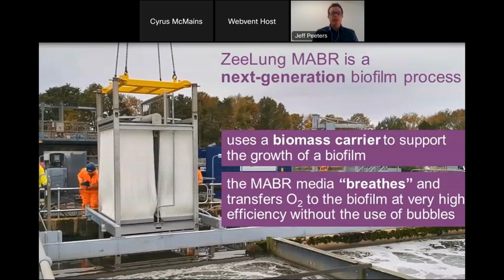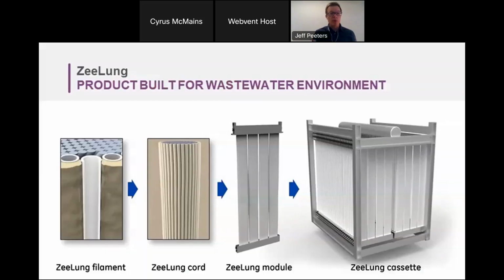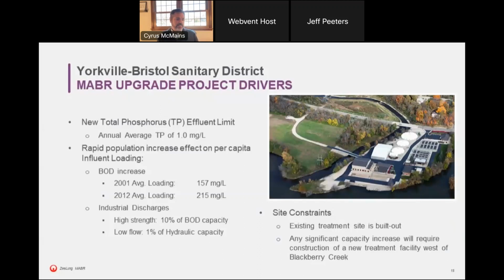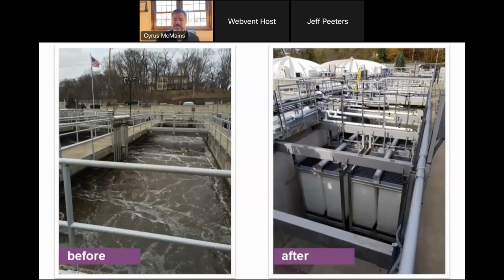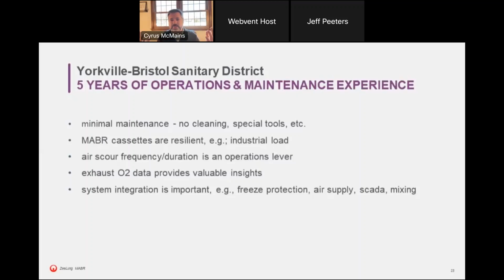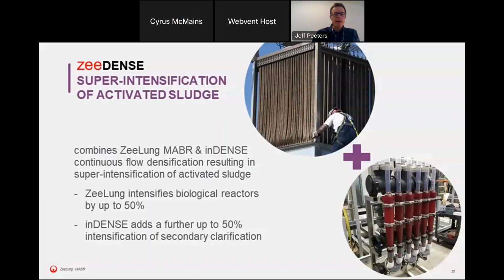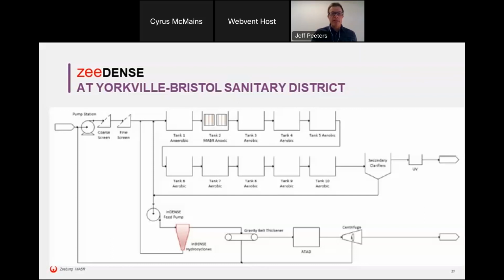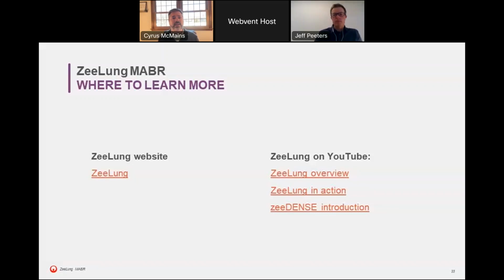Membrane Aerated Biofilm Reactor practice & innovation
Membrane Aerated Biofilm Reactor (MABR) adoption is accelerating due to the potential of the technology to upgrade activated sludge plants in a simple, fast & energy efficient manner. The first commercial installation of MABR in North America at the Yorkville-Bristol Sanitary District recently passed 5 years of operation.

Join Jeff Peeters from Veolia Water Technologies & Solutions and Cyrus McMains from the Yorkville-Bristol Sanitary District to learn about MABR technology, hear firsthand experience from an end user, and get a peek at zeeDENSE - the latest application of ZeeLung technology for super-intensification of activated sludge.